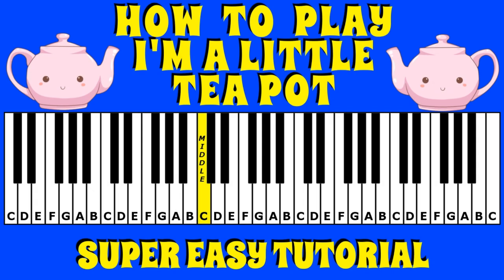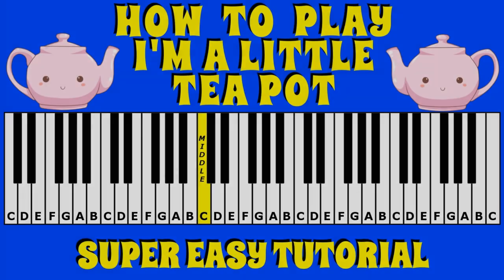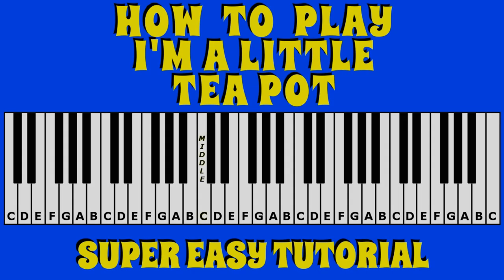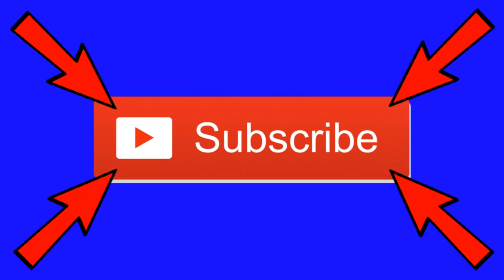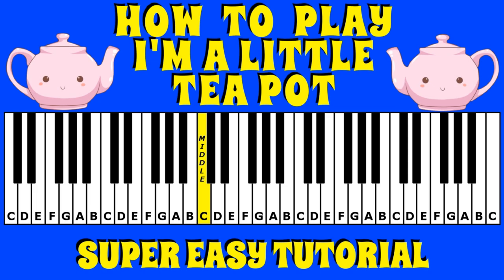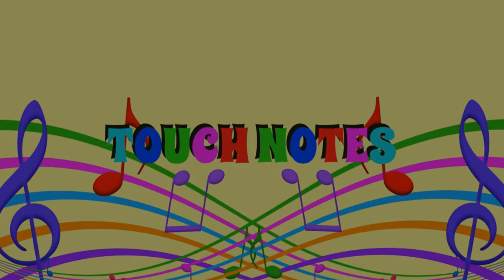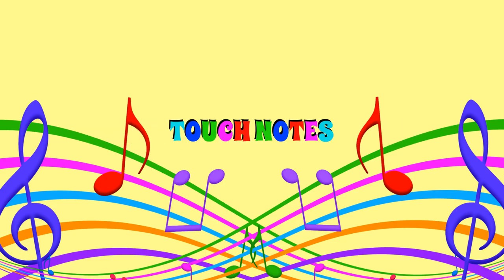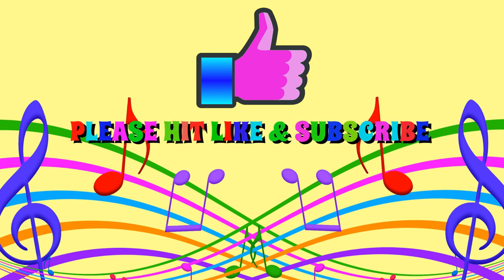How To Play I'm A Little Tea Pot On The Piano / Keyboard | Easy Piano Tutorial | Lesson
This is a super easy tutorial on how to play, I'm A Little Tea Pot on the piano / musical keyboard.

Here at Touch Notes, we have done our best to make this tutorial as easy as possible to follow with no rushing, however, if you would like to make any suggestions (and all are welcome) please do so in the comments column :-)

Please remember, this tutorial will not teach you to read music but will show you which keys to press to recreate the classic, traditional nursery rhyme, I'm A Little Tea Pot

You might also like to try one of our other tutorials.